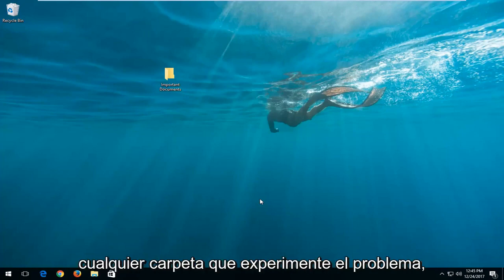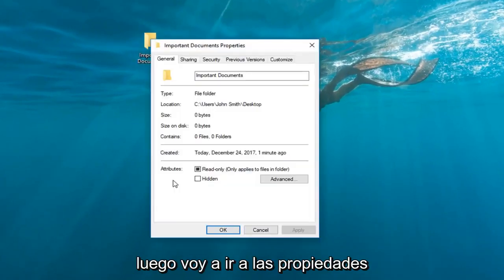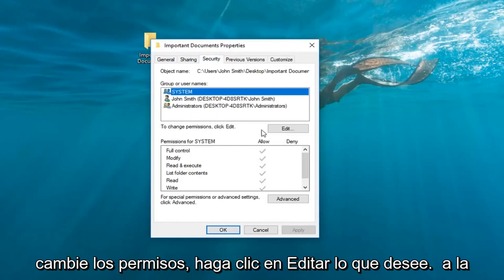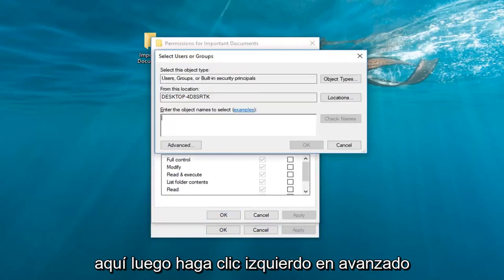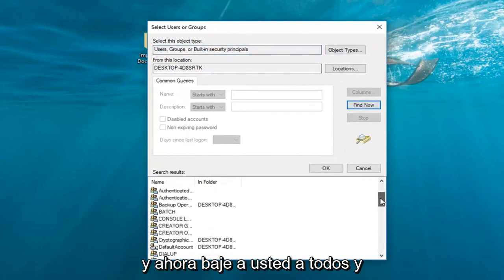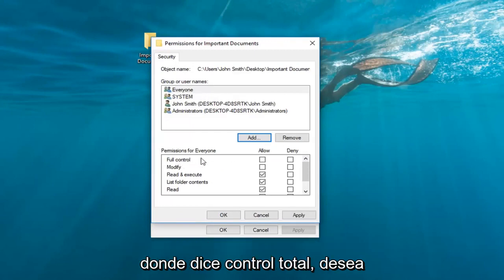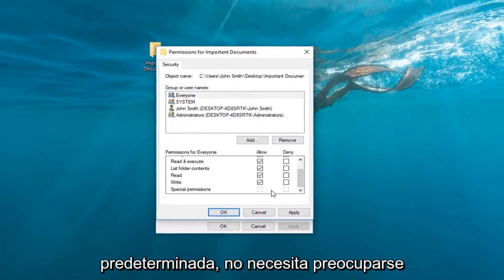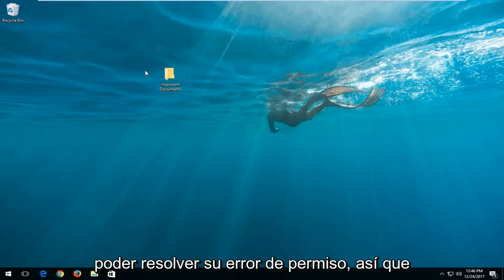Necesita permisos para realizar esta acción Windows 10/11 [Tutorial]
Hoy le mostraré un error en Windows 7, 8/8.1,10 o Windows 11 donde necesita permiso para realizar esta acción. Básicamente, hay un par de pasos para corregir este error en Windows y se los mostraré en este tutorial.